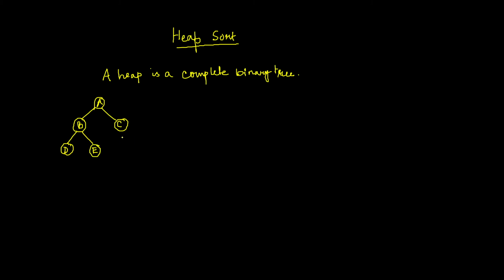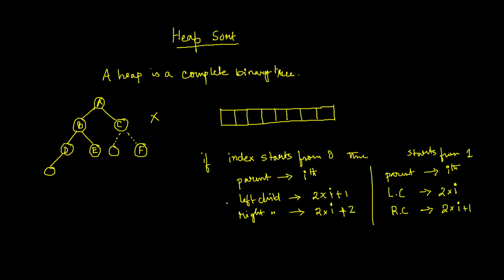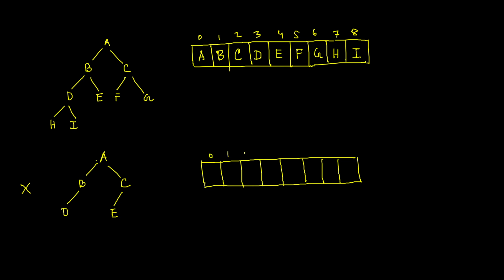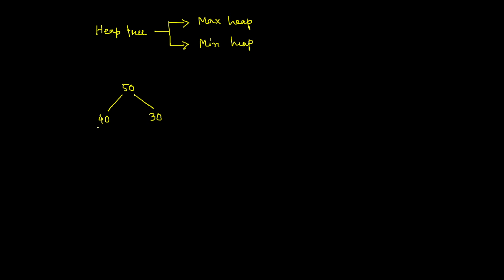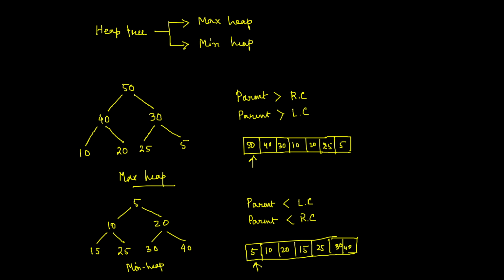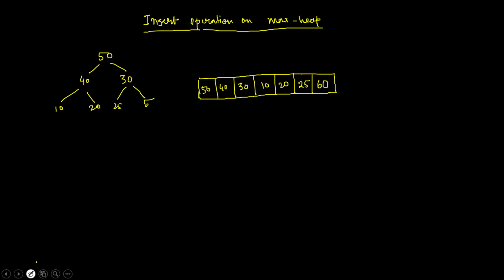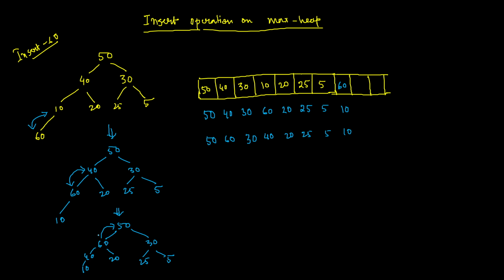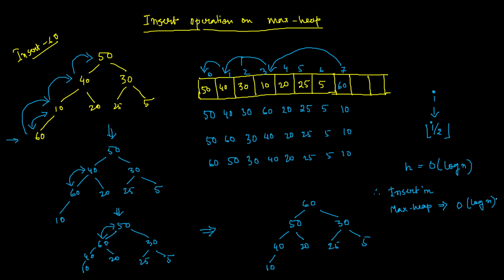Heap sort introduction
What is heap | Concept of max heap and min heap | Max heap insert operation explained